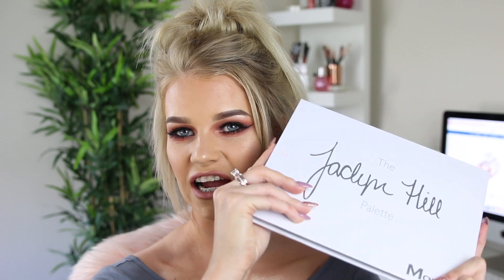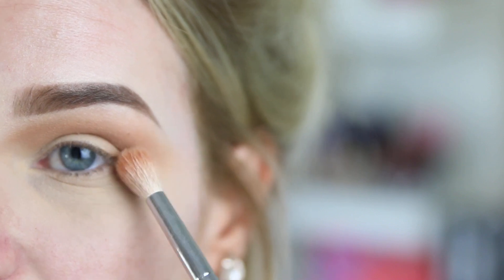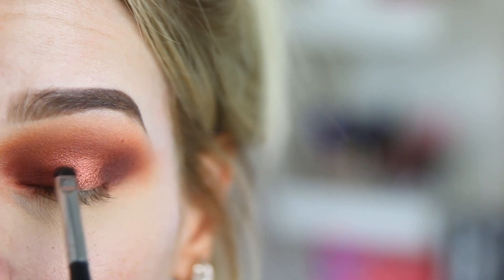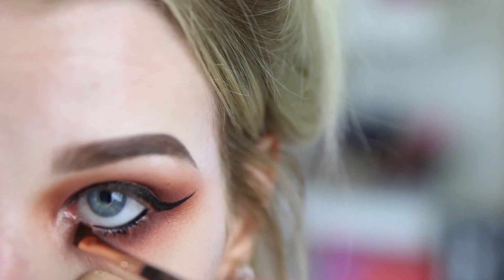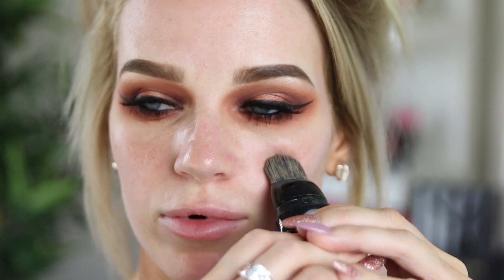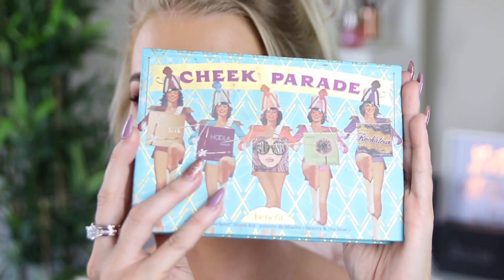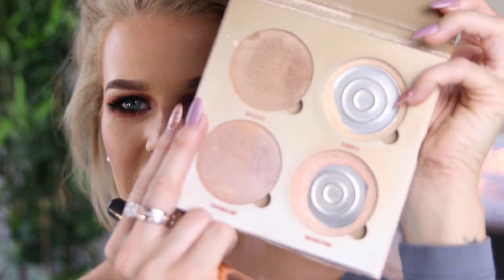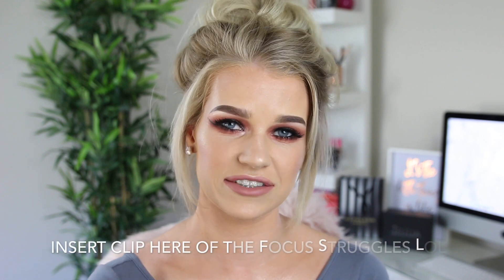MAKEUP FOR DRY SKIN | NAPOLEON LIQUID CASHMERE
This is the perfect makeup if you have dry skin, but still want a full coverage look. The napoleon liquid cashmere foundation is the perfect dewy finish. Also using my FAVOURITE palette, Morphe x Jaclyn Hill.

Products Used :

Anastasia Beverly Hills - Dip Brow Med Brown
Mac Paint Pot - Soft Ochre
Maybelline Master Conceal - Fair Clair
Morphs Jaclyn Hill Palette
Laura Mercier - Translucent Powder
SHE Aromatherapy - Argan Oil Face Serum
Napoleon - Liquid Cashmere Foundation - Look 3
Hoola/Hoola light Benefit Bronzer
Anastasia Beverly Hills - Sundipped Glow Palette
Benefit They're Real Mascara
Kylie Cosmetics - Candy  K Lip Liner

Camera Used to film this video: Canon 70D.
Lens Used: Tamron 24-70mm
Editing: iMovie
Natural Lighting / Soft Box